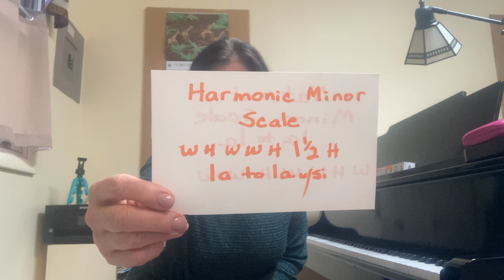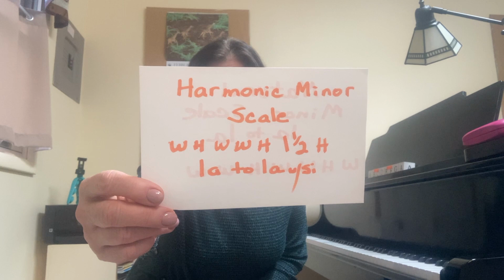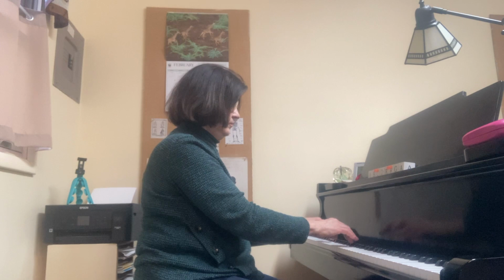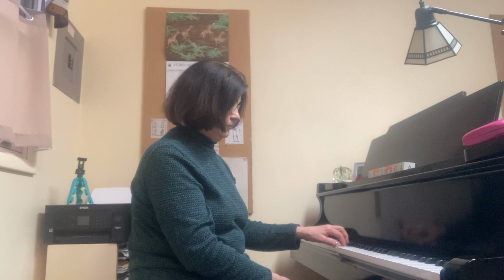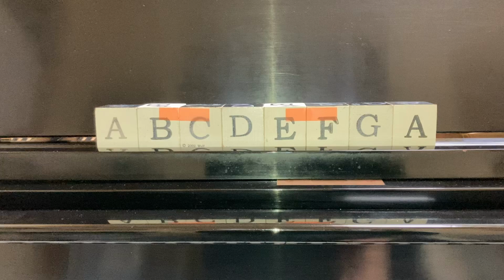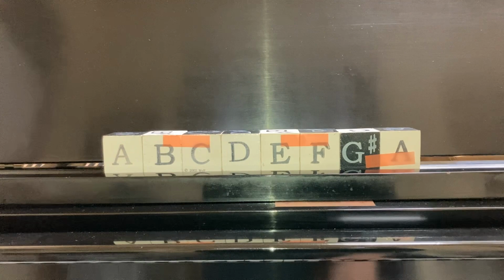Harmonic minor scale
How the harmonic minor scale is structured and why it has its name.